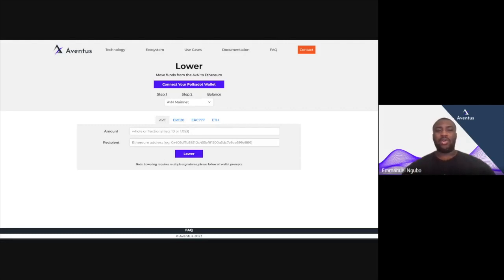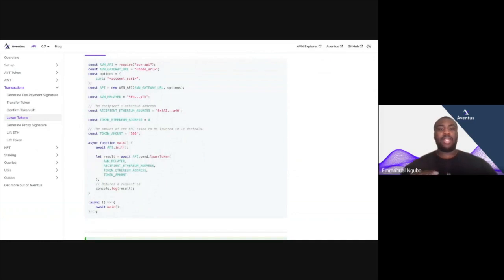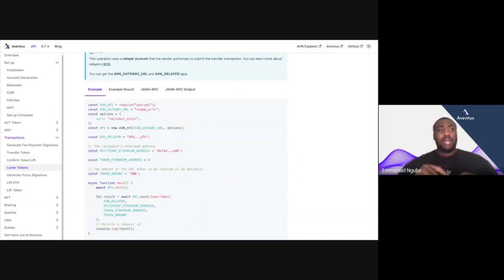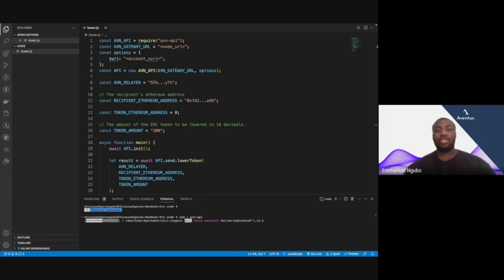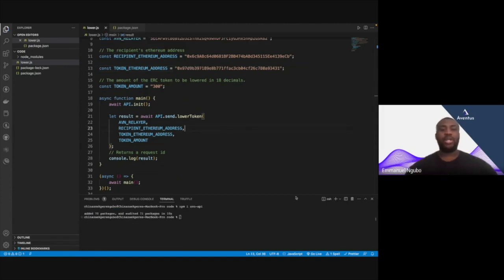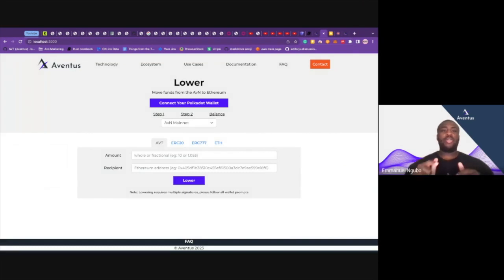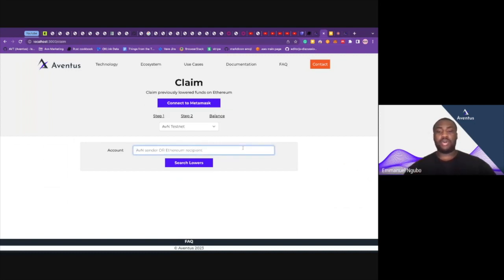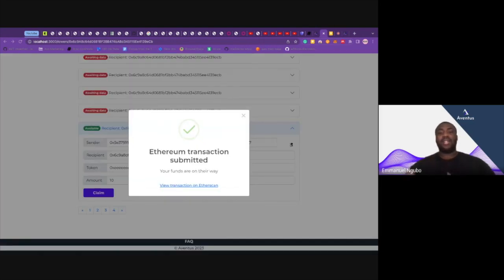Aventus Lowering DApp - Step by Step Walkthrough | FOR PROGRAMMERS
Lowering from the Aventus Network to Ethereum enables users to cash out staking rewards through exchanges, or cash out tokens earned from one of the ecosystems building on the Aventus Network.

The new Lowering DApp follows the Lifting DApp, launched in 2022, which allows users to migrate tokens from Ethereum to the Aventus Network in order to take advantage of the Aventus Network’s high speed, low transaction fees and interoperability with the entire Polkadot ecosystem.